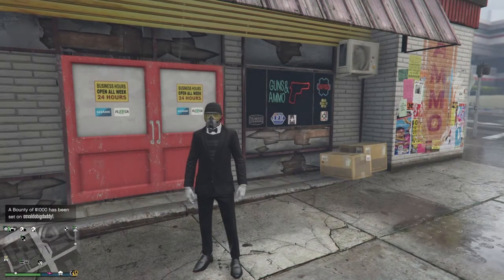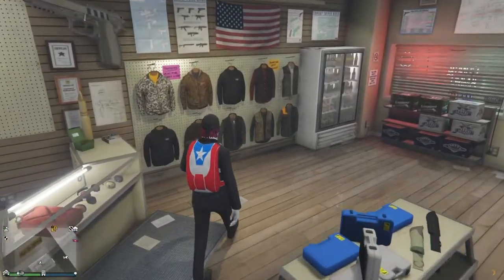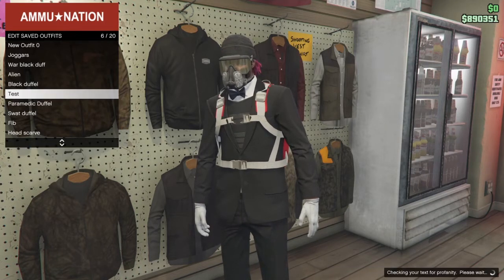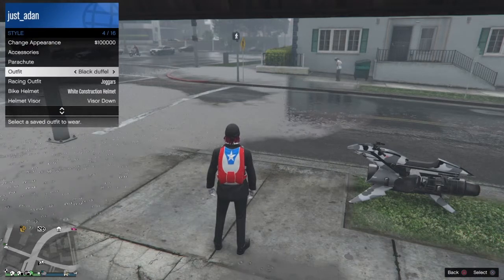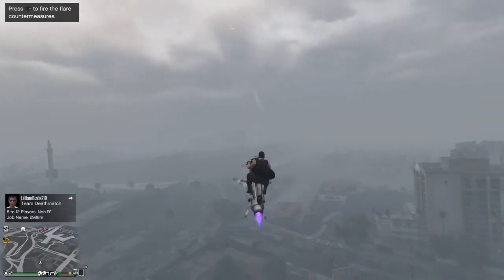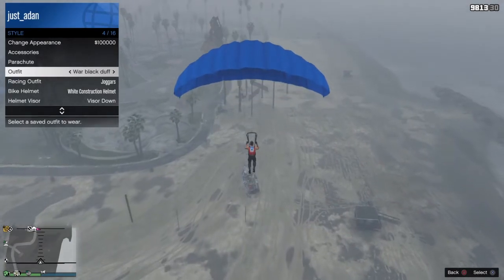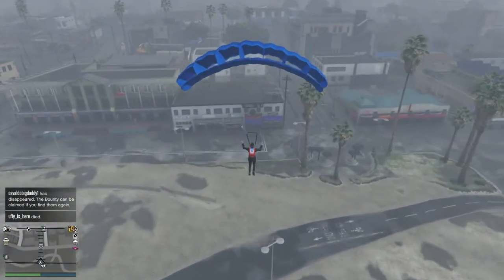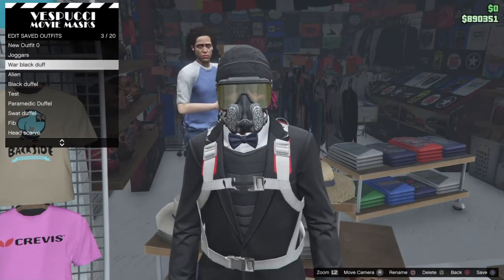How to transfer a Duffelbag onto another outfit EASY GLITCH!!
I will be showing you guys how to transfer a outfit with a duffelbag onto another outfit

Geez thank you guys for 700 views on my invisible arms video